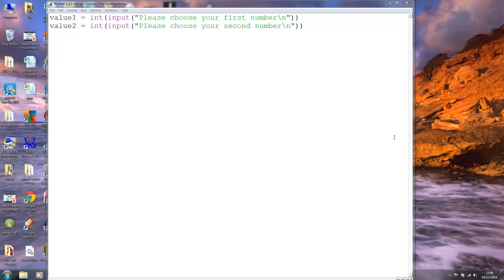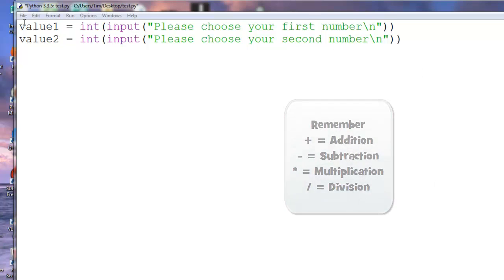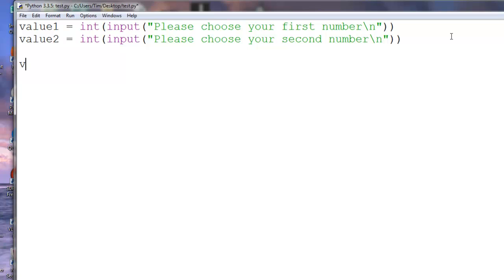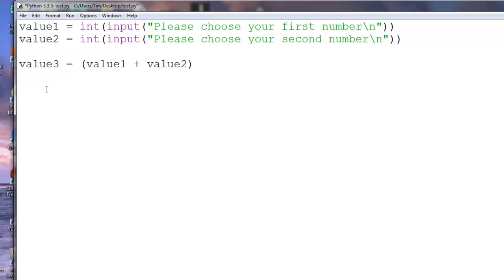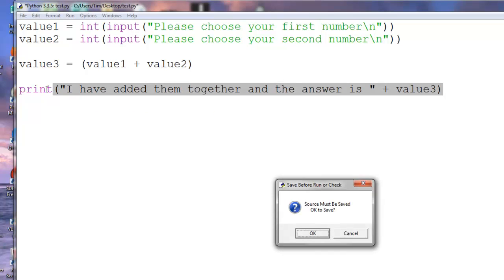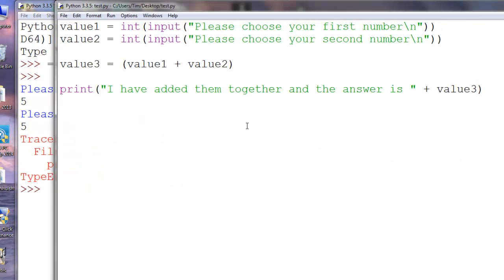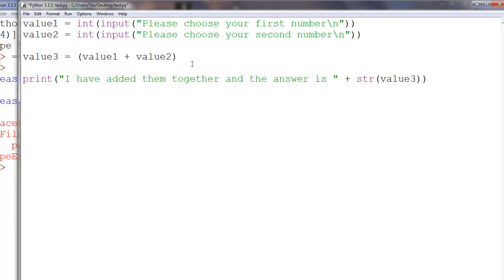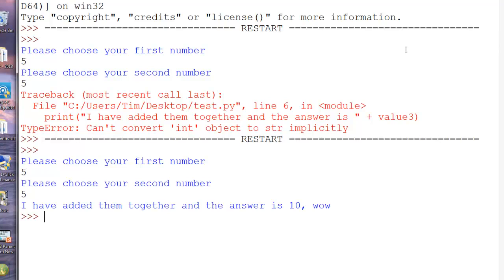04 Converting Integers to Strings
In this video you will learn how to convert Integers back into Strings when you want to display them as text